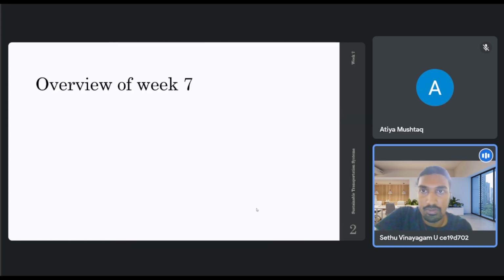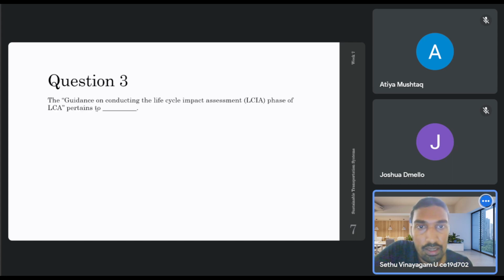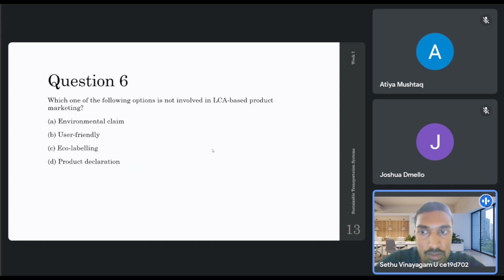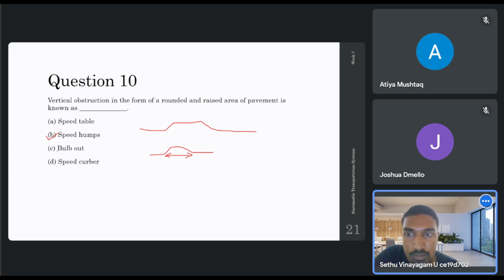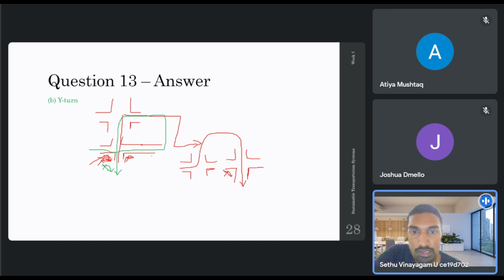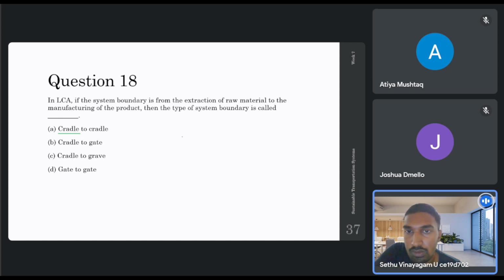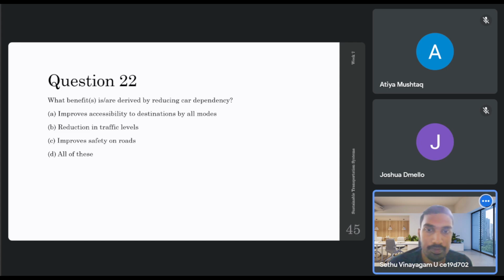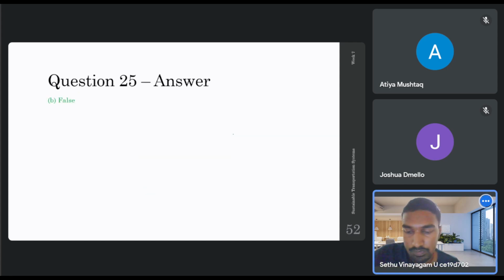Sustainable Transportation Systems - NPTEL live interactive session - Week 7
Recording of the live interactive session for the NPTEL course on Sustainable Transportation Systems.